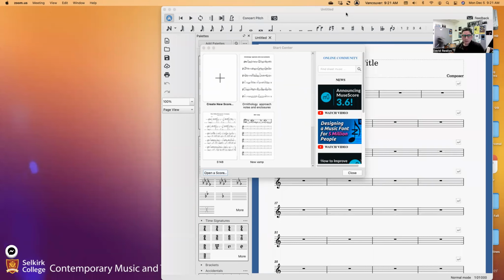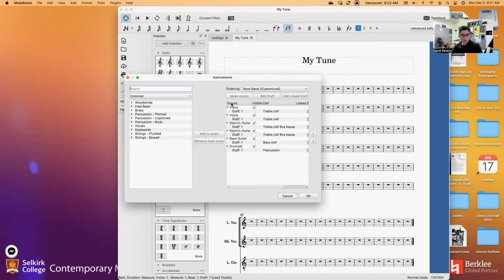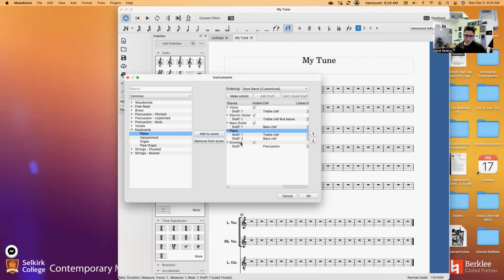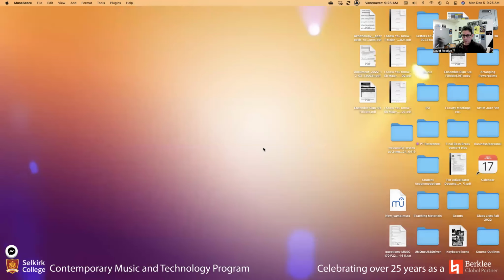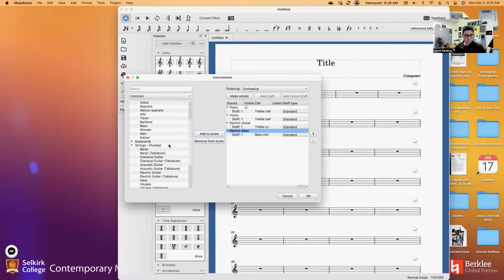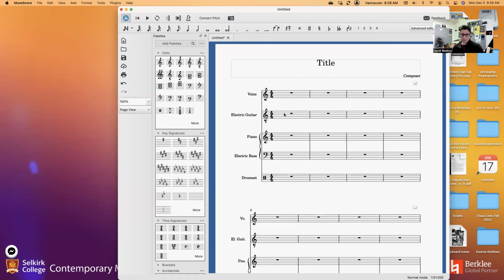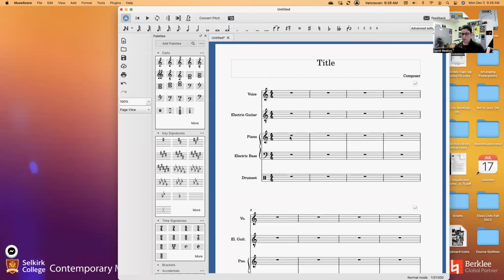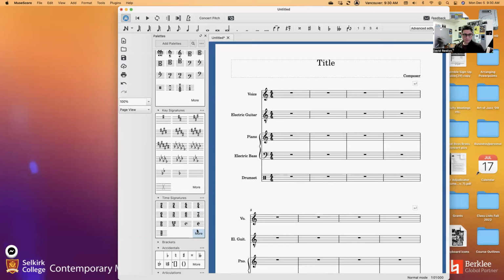Arranging: score setup